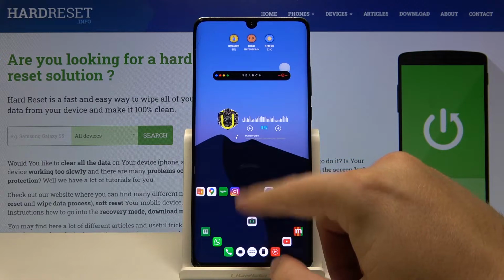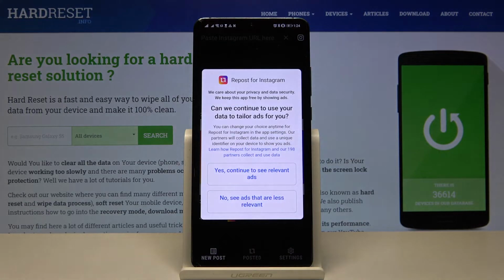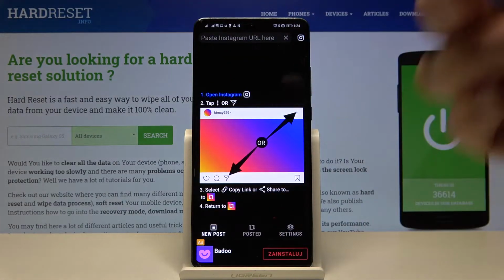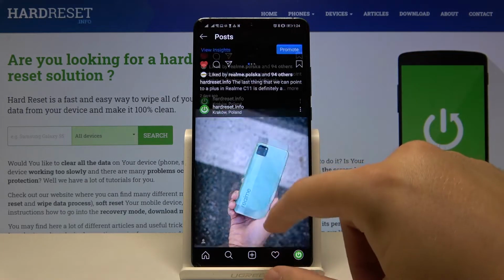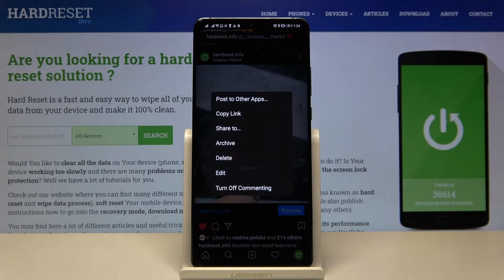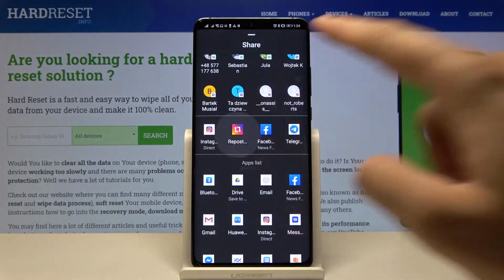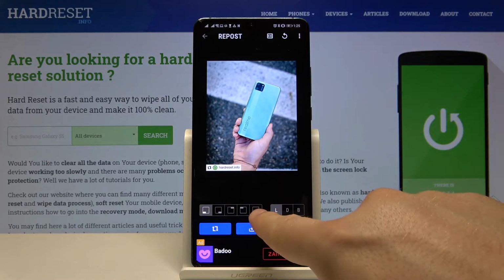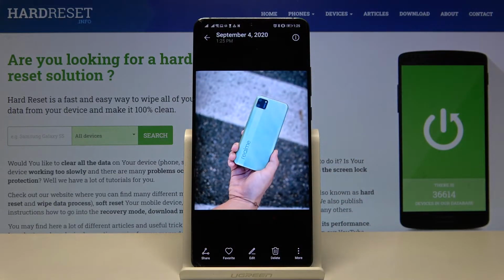How to Download Pictures from Instagram | Feat Huawei P30 Pro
If you are looking for other tutorials, check our In this guide, we will show you how to quickly and easily download photos from Instagram using the Repost for Instagram application, which you can easily download from the Play Store on your Android phone. Let me know if this guide was for you understandable.

How to Save Pictures from Instagram? How to Take Pictures from Instagram? How to Save Pictures from Instagram on Android Phone? How to Download Pictures from Instagram on Huawei Phone? How to Get Instagram Pictures?